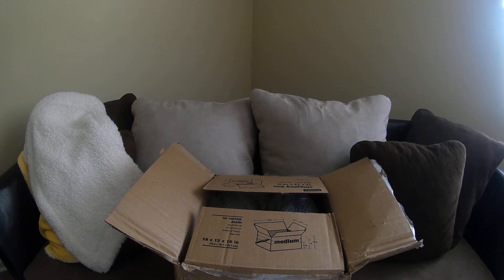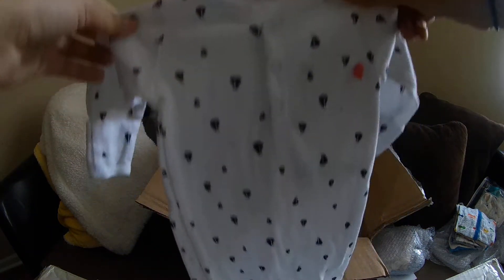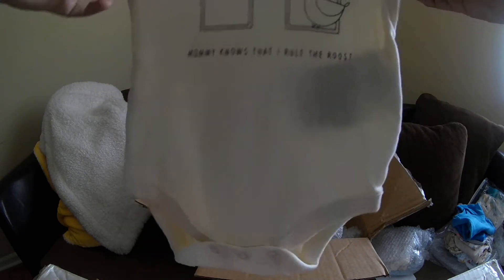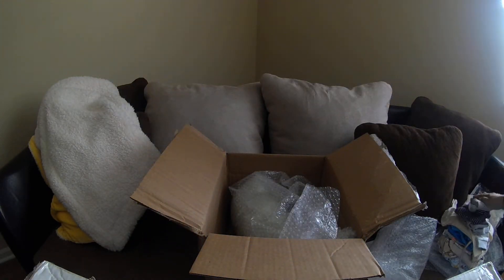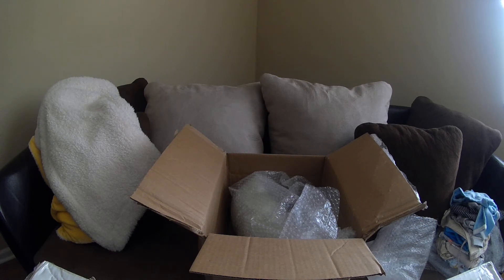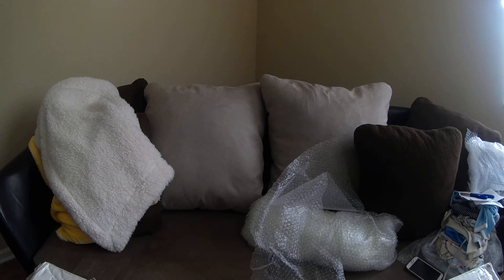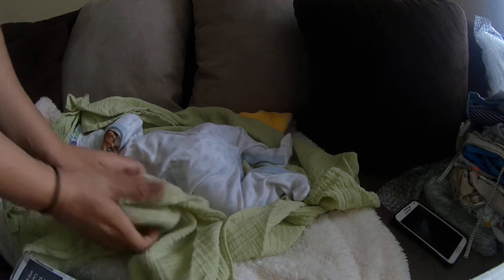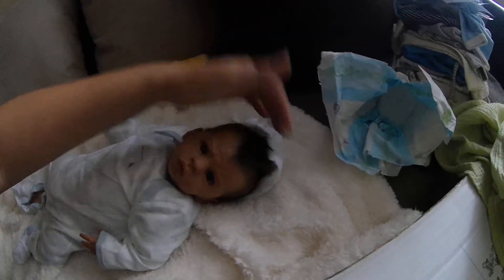box opening special boy